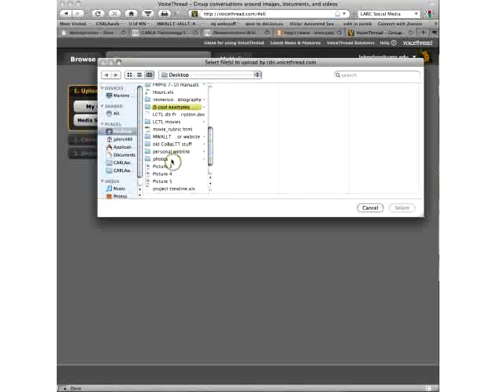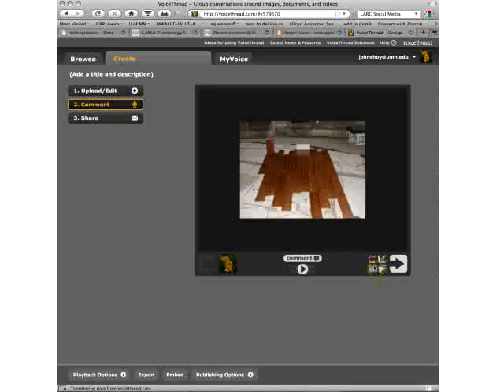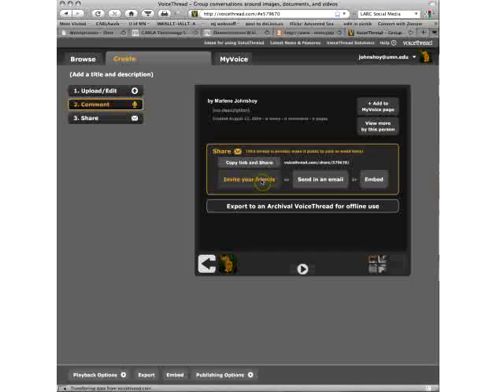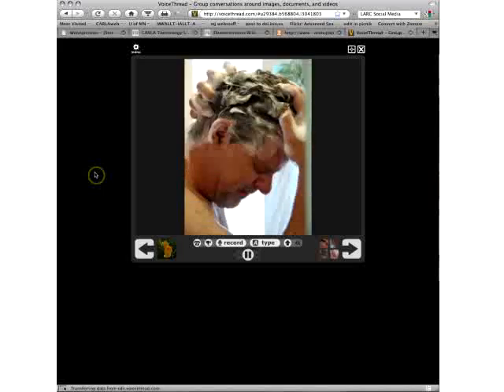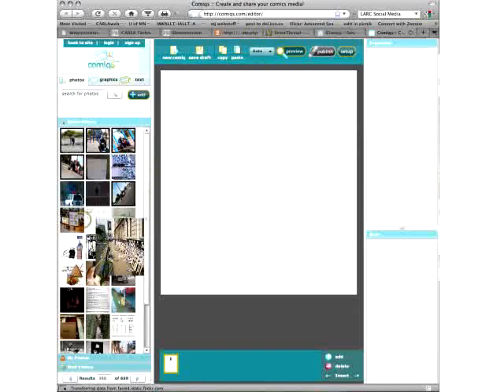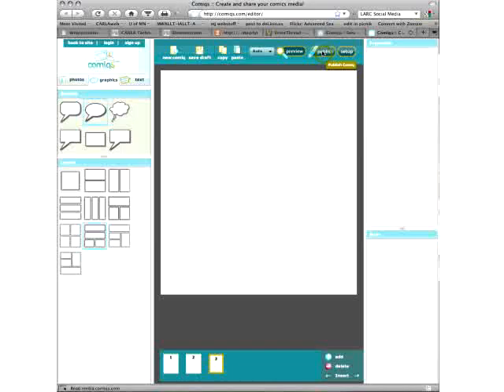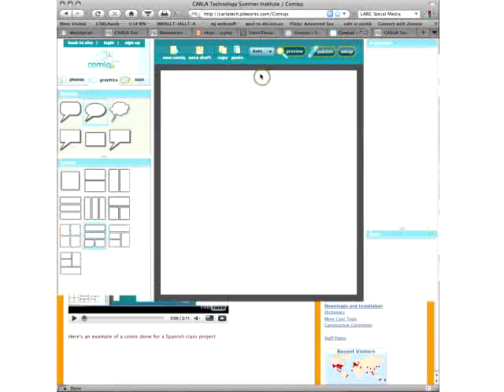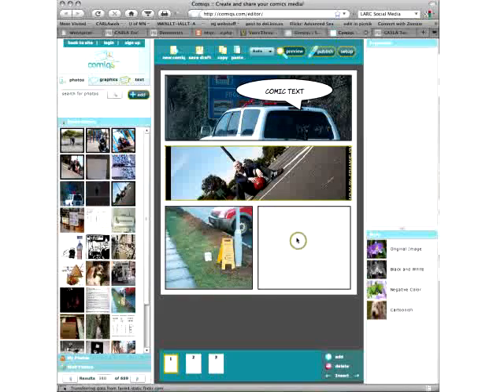DigitalStoryTelling06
LARC's Digital Media Summer Institute - Digital Storytelling Session